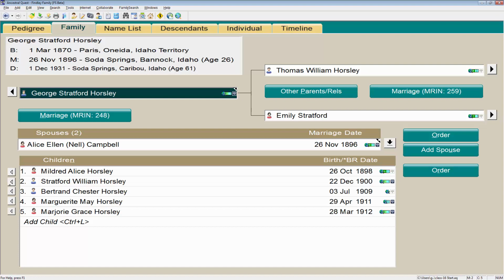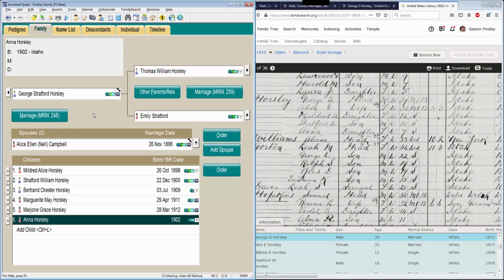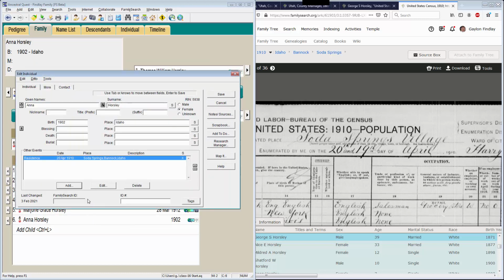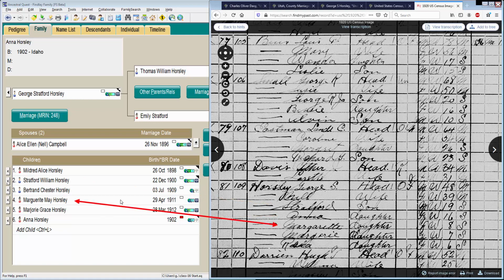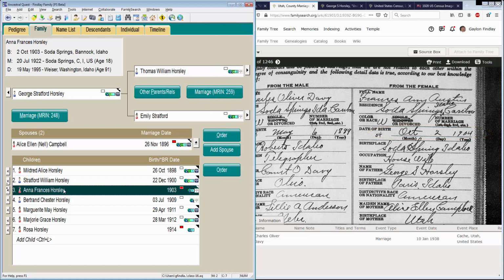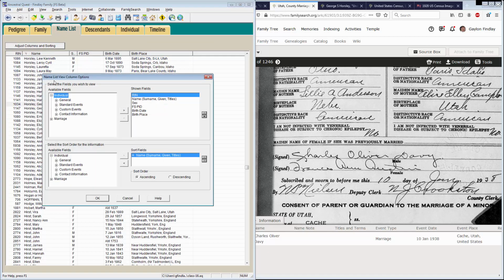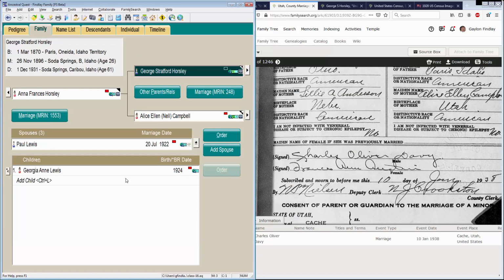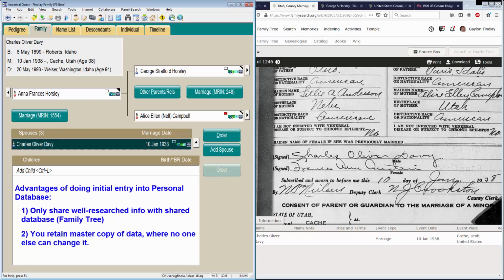Value of a Personal Family Tree Database Part II (Case Study)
This video demonstrates techniques in Ancestral Quest for marking data to be later uploaded to FamilySearch Family Tree, and later uploading data after the data is well enough researched to be shared in a public Family Tree database. It is a case study in doing initial genealogy research and entering initial findings in a private setting, to be shared with the public when appropriate.

This is part 2 of a two-part series. Part 1 is an overview of the value of keeping a private database, rather than initially entering unproved data in a large public database.